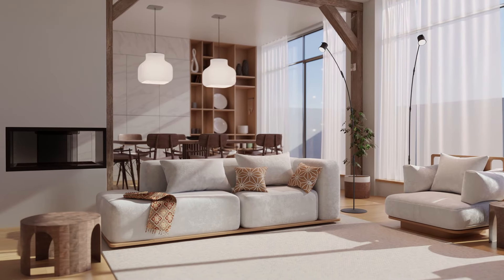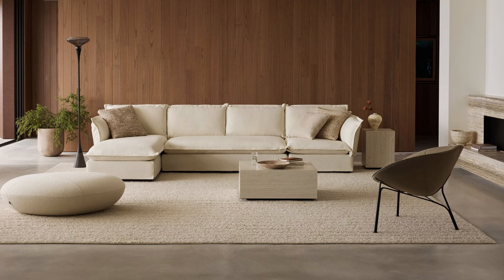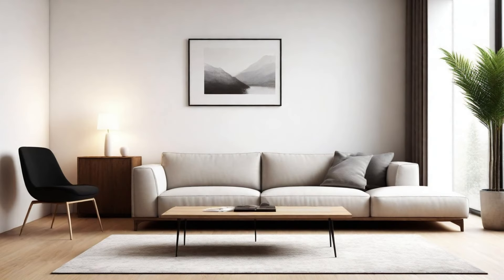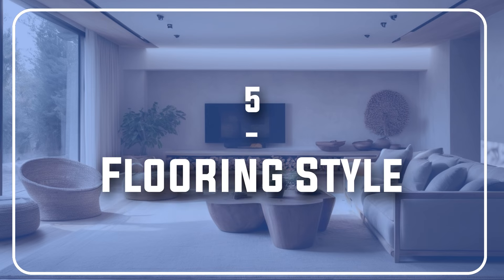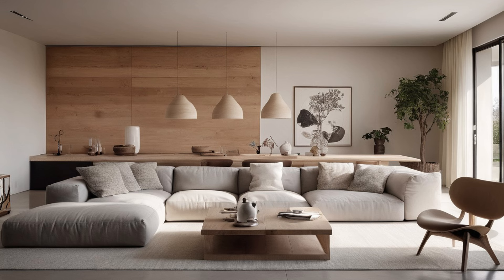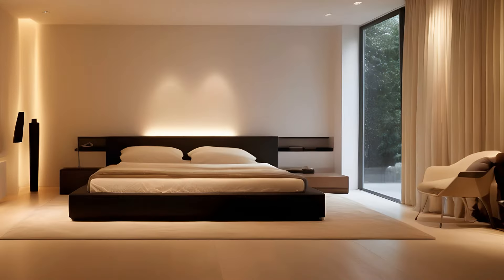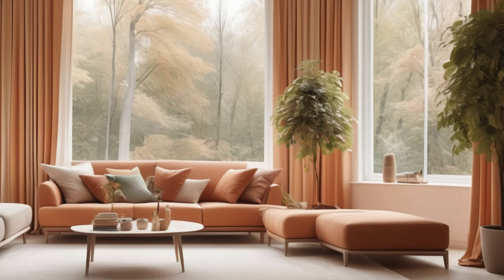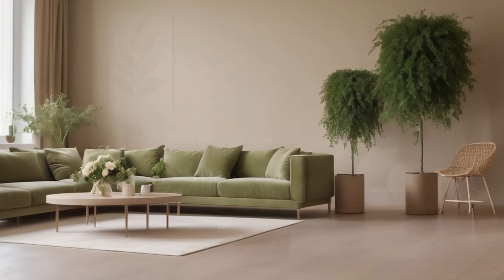10 Style Tips To Master Warm Minimalism in 2024!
Dive into the world of warm minimalism with our comprehensive guide, "10 Style Tips To Master Warm Minimalism in 2024!." This video is your ultimate resource for transforming your home into a cozy, stylish haven that embodies the principles of minimalism without sacrificing warmth and personality. 🏡✨

WHAT YOU'LL LEARN IN THIS VIDEO:

COLOR PALETTE CHOICES: Discover how to select warm, inviting colors that enhance the minimalist aesthetic.
TEXTURES AND MATERIALS: Explore the integration of natural materials and textures that add depth and comfort to your space.
DECOR ELEMENTS: Get tips on choosing decor that complements your minimalist design while adding personal touches.
ARCHITECTURAL ELEMENTS: Learn how architectural details can simplify your space while maintaining an open, airy feel.
FLOORING STYLES: Find out the best flooring options to balance sleekness and warmth in your minimalist home.
FURNITURE SELECTION: See how to select functional, high-quality furniture that fits the minimalist philosophy.
LIGHTING SOLUTIONS: Understand the importance of layering different types of lighting to create a warm ambiance.
ART AND MIRRORS: Get advice on selecting art pieces and mirrors that enhance the minimalist vibe without overwhelming the space.
WINDOW TREATMENTS: Discover the best materials and styles for window treatments that align with minimalist aesthetics.
INCORPORATING GREENERY: Learn how to choose and place houseplants to add life and energy to your minimalist design.

WHY WATCH?
Whether you're decluttering your current home or designing a new space, our video will provide you with all the tools you need to embrace warm minimalism. You'll learn how to create a minimalist space that feels warm, inviting, and perfectly tailored to your lifestyle.

Don't miss out on our upcoming videos on the latest trends in interior design and home decor.

Which of the top 10 style tips are you excited to try?

Ready to transform your home? Watch now and begin your journey to a beautifully minimalist lifestyle!